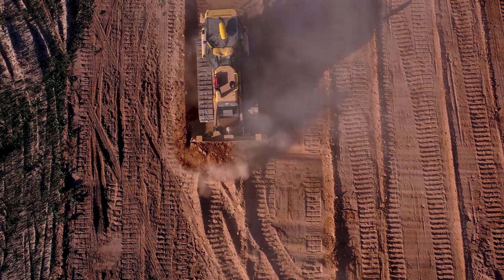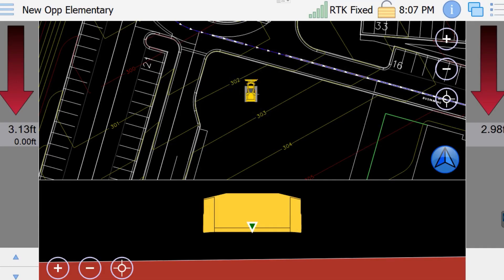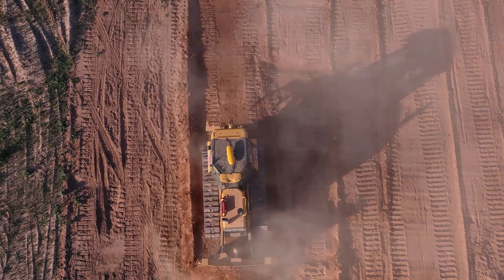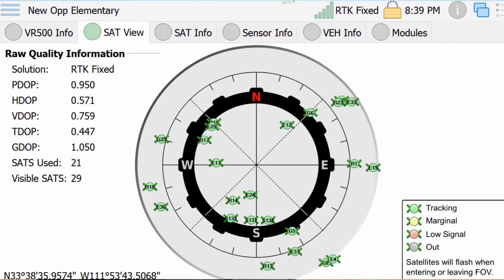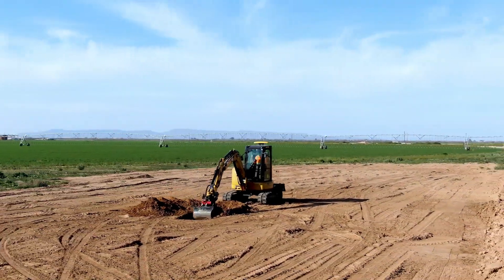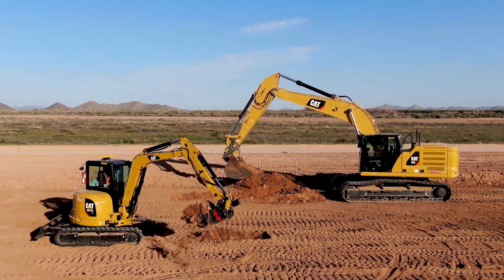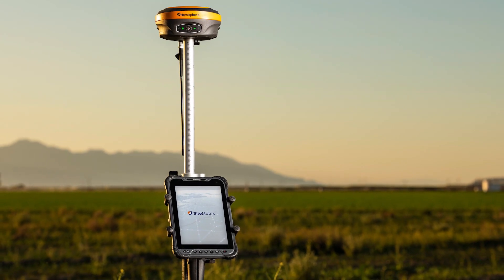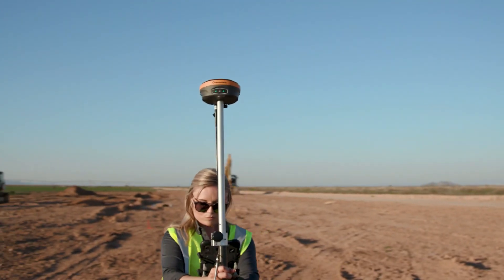Hemisphere GNSS GradeMetrix Dozer, Excavator, and SiteMetrix Survey Solutions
Hemisphere GNSS presents its GradeMetrix Solutions in the Machine Control and Construction Industry. GradeMetrix offers ground-breaking technology for dozers, excavators, small and large, and survey solutions. GradeMetrix solutions provide machine control for everyone. The dozer and excavator systems support industry standard file formats including dwg, dxf, and Land XML with an install time of less than four hours. GradeMetrix offers users the finest performance at an incomparable price.

The Dozer System is a Mastless solution. This system uses Hemisphere's VR500 RTK position and heading smart antenna that fits on the roof of your dozer. This system's install uses one cable that provides power and communications to the rugged IronOne display. The simplified user interface allows the dozer operator to modify the display for multiple views to stake points, build flat pads, and build single, dual, or multiple slopes. The dozer system lowers the entry price barrier for new users and raises the bar with the best GNSS positioning performance in the industry.

The GradeMetrix Excavator System allows a new excavator operator to be as efficient as an experienced excavator operator. The IronOne rugged display along with the VR1000 GNSS Receiver and a network of sensors show the user real time cut fill data on the jobsite at all times, while increasing productivity. The GradeMetrix Excavator System tracks all available signals and satellites with state-of-the-art sensors and a minimal amount of cables. The excavator system's key features include dynamic cut/fill to tracks or bucket, 2D and 3D standard operating modes, tilt bucket option, and support for a laser receiver round out the complete excavator solution. GradeMetrix offers incredible performance for compact excavators and large excavators at an unbeatable price.

Hemisphere also offers a base station and rover system for site management called SiteMetrix. SiteMetrix provides a complete construction site layout and supervision system. This system is the ultimate tool to manage all jobsite activities. This first-class system allows the user to localize sites, check grade, configure base stations, calculate volumes, and store points, all offered in an easy to use interface. This system provides cut and fill information in real-time moving easily between base and man-rover pole. SiteMetrix offers users the finest performance at an incomparable price.